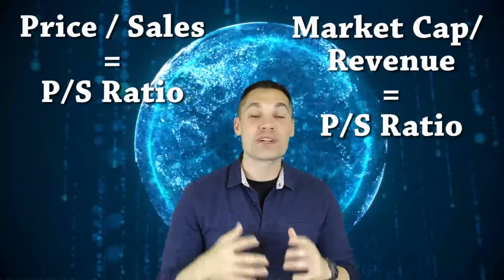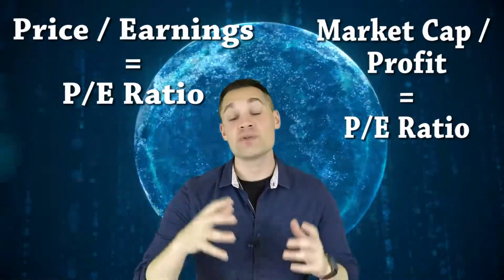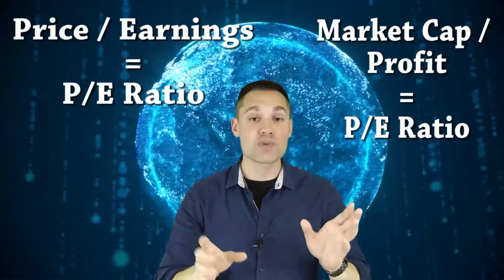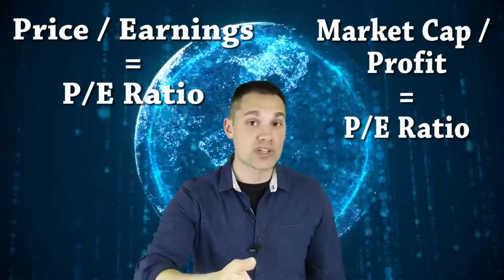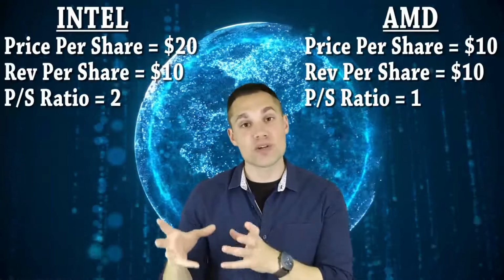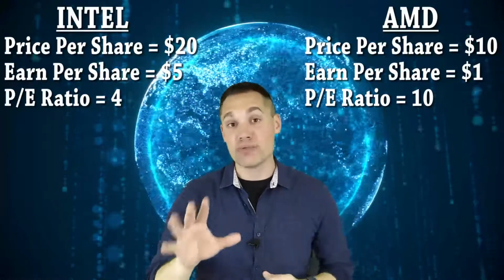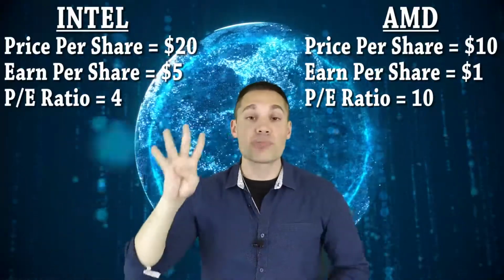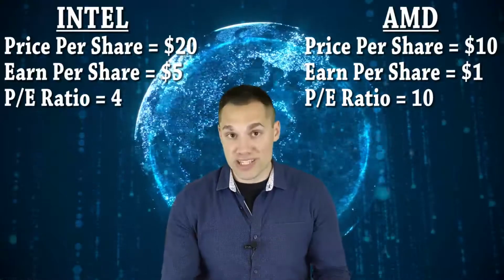P/S Ratio and P/E Ratio - Explained for Beginners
Welcome to my world of Finance!!!
My name is Ale, and today, I am explaining what a P/S Ratio and a P/E Ratio are and what the difference is between the 2!!! Don't forget to leave questions in the comment section below!!

Please be advised that I am not professionally licensed to give any financial advice. I am not telling anyone how to spend or invest their money. Take all of my videos as my own opinion, as entertainment, and at your own risk.